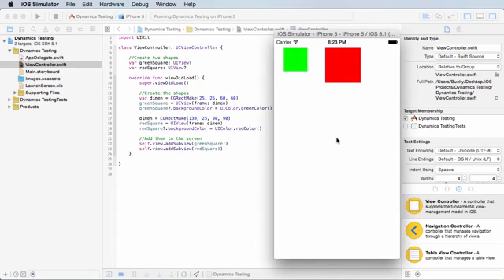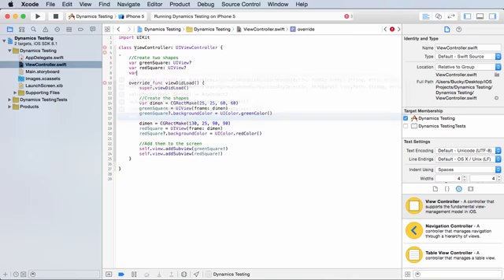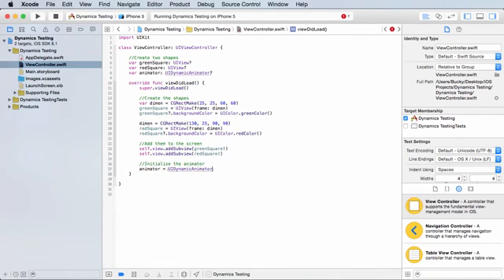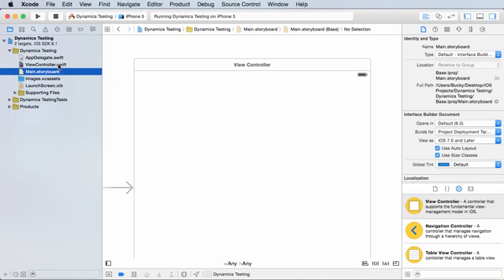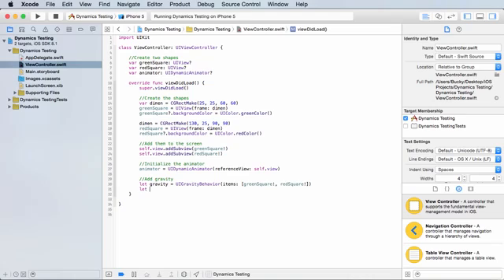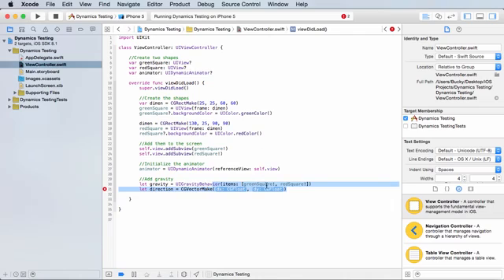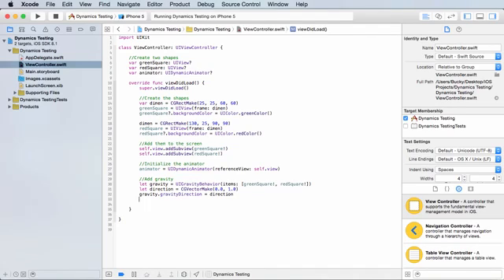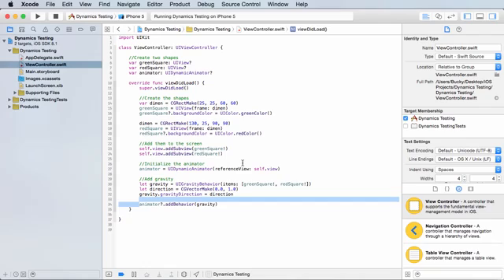29 iOS Development with Swift Tutorial 29 Gravity